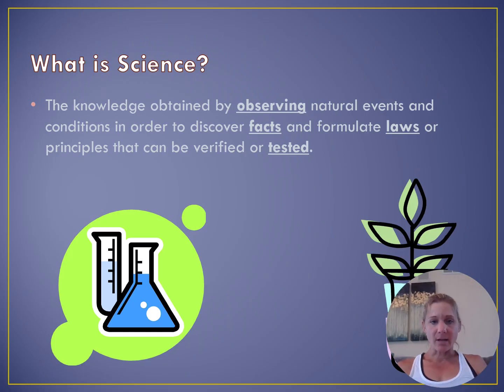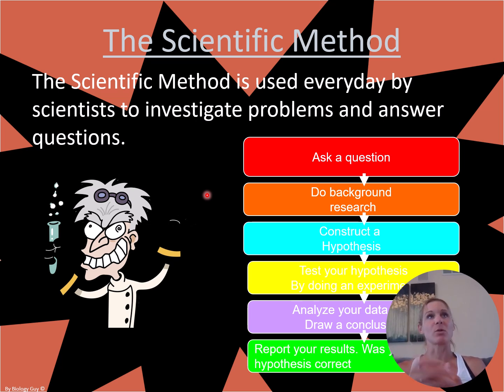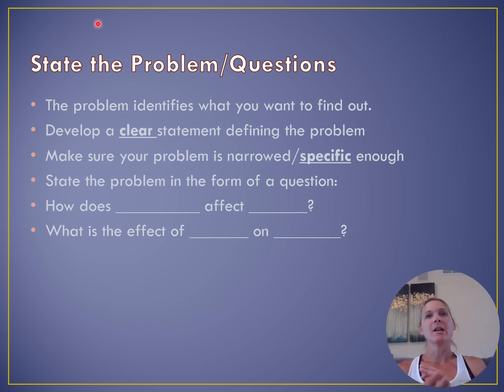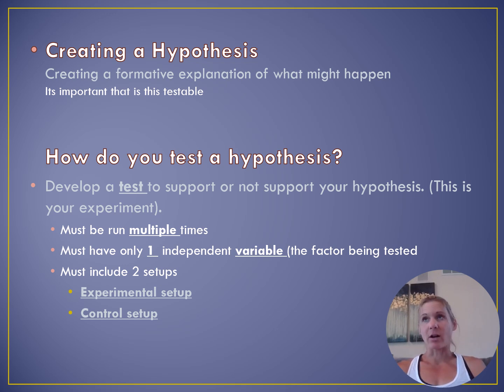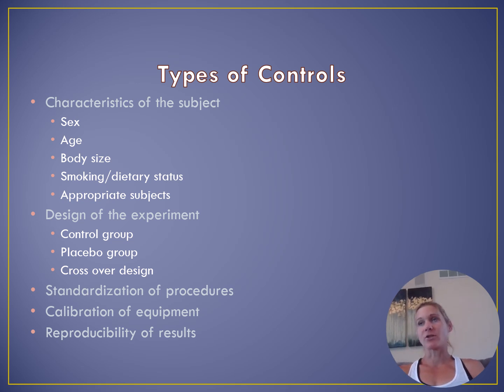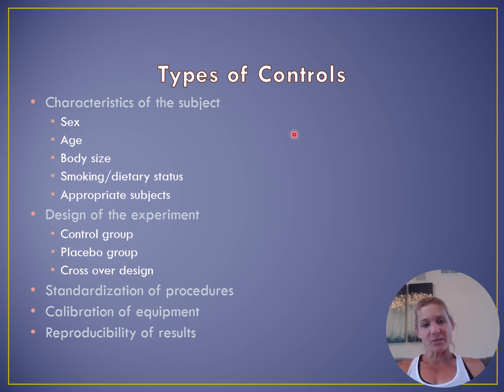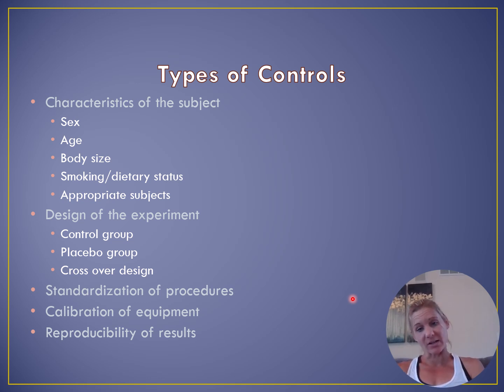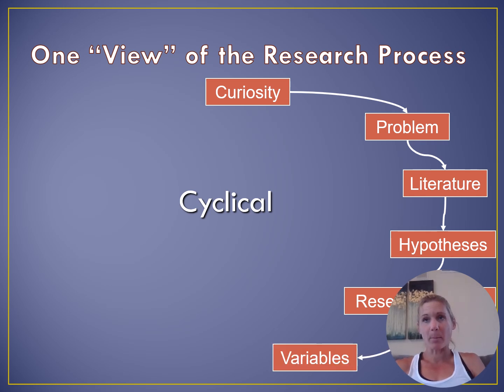lecture 1 part 2 the scientific method